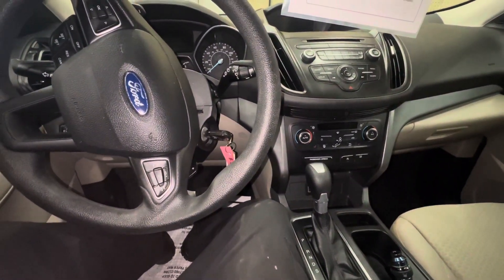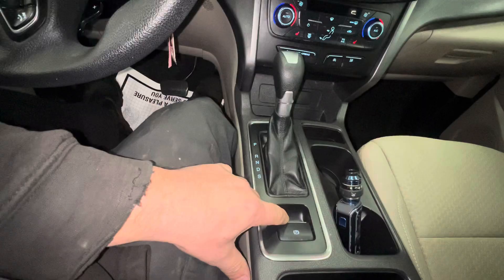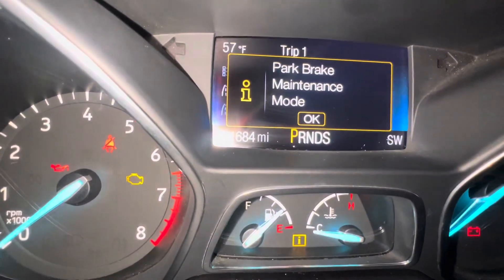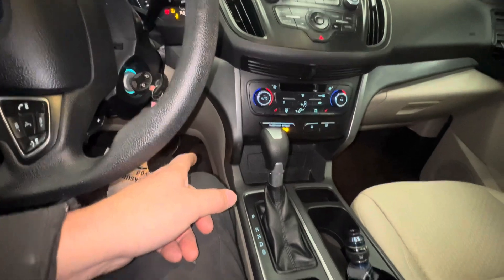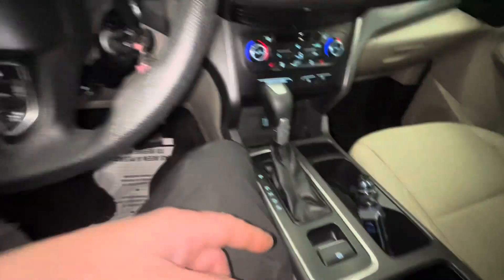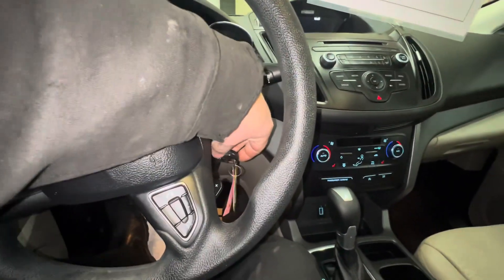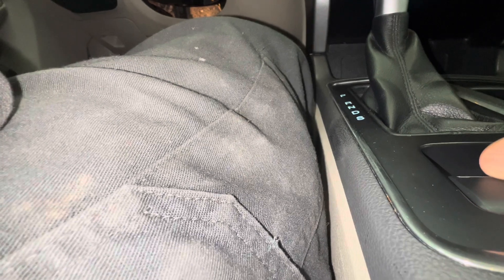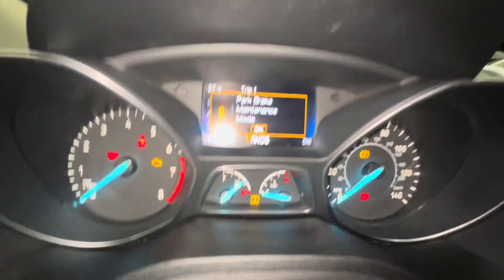2017 Ford escape How to enter and exit parking brake maintenance mode For rear brake service